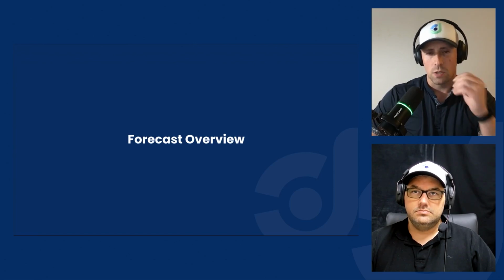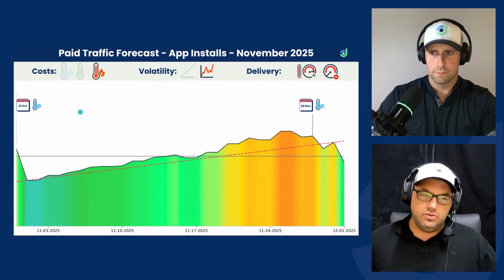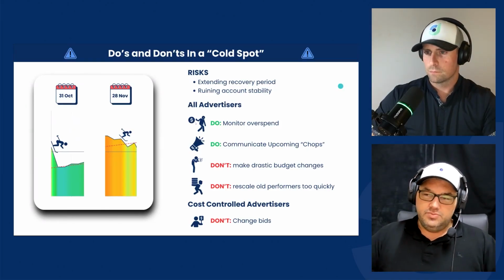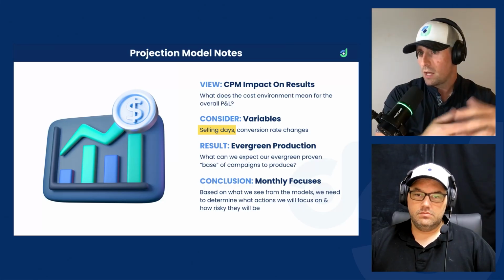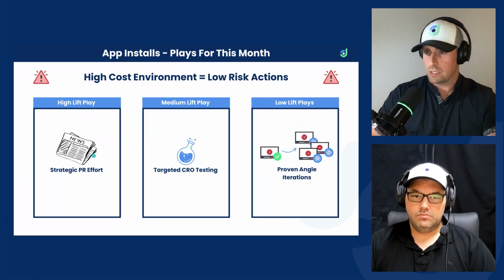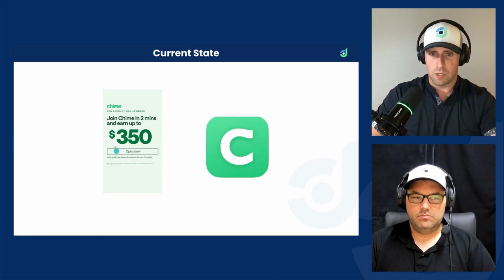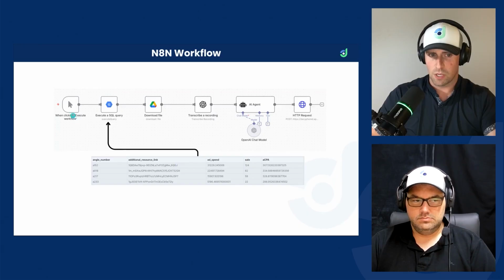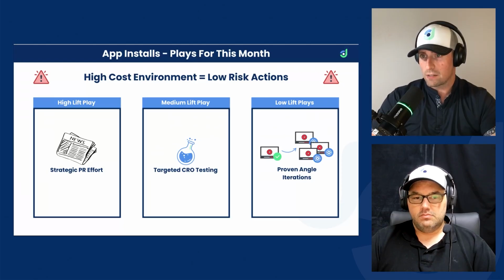Paid Traffic Forecast - November 2025 - App Installs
Episode Overview:

In this episode of the Decyphered Paid Traffic Forecast, John Belcher and Ross Pietersen discuss the paid traffic forecast for November 2025 for App Install advertisers.

They analyze expected cost changes, highlight important dates, and provide strategic insights for advertisers to navigate the evolving landscape. The conversation emphasizes the importance of understanding cost dynamics, preparing for future challenges, and leveraging proven strategies to maintain performance in a fluctuating market.

Get The Forecast In Your Inbox:

If you'd like to get the Decyphered Paid Traffic Forecast a day early, make sure to join our free email list that puts it in your inbox at the beginning of every month.

Timestamp Navigation:

00:00 Introduction
01:03 Forecast Overview
01:32 November Expectations
03:35 Hot Spots / Cold Spots
08:43 Seasonal Macro Trends
10:47 Projection Models
14:50 Cost Environment Playbook